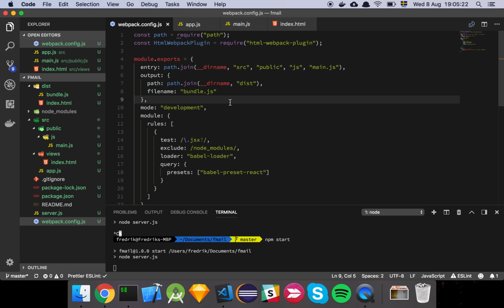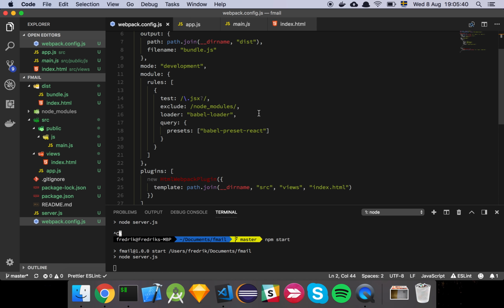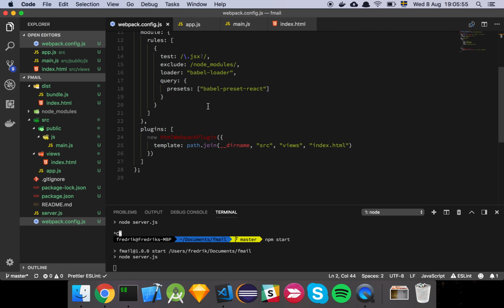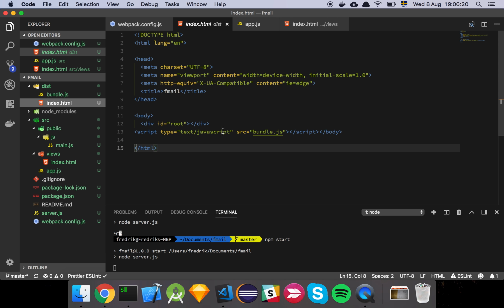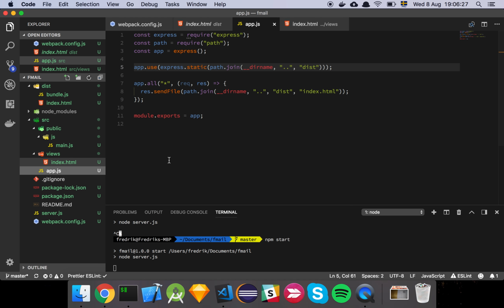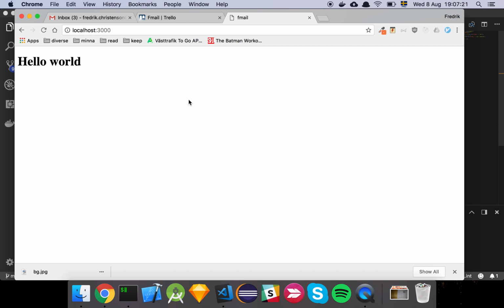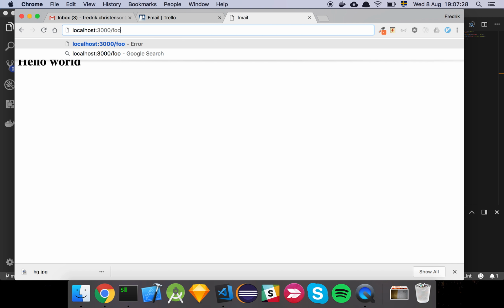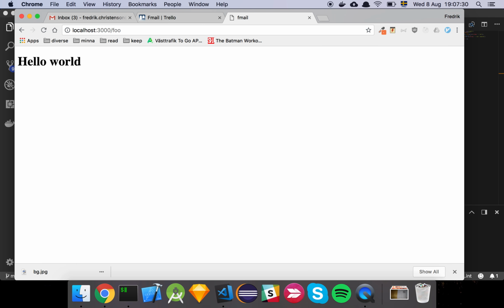Building a React application - Serving the app pt 7